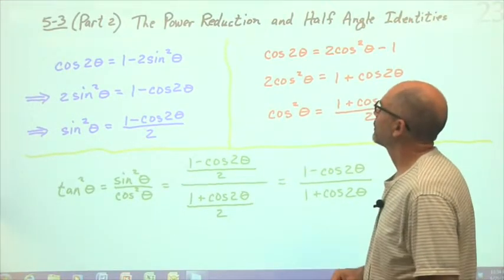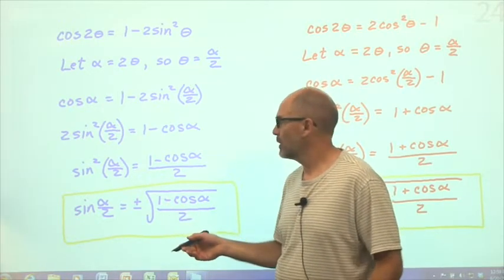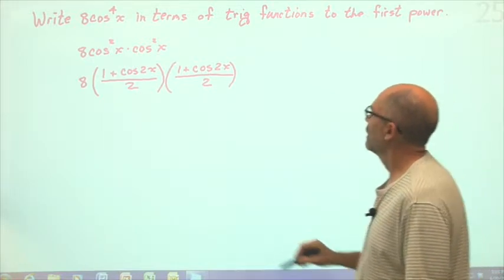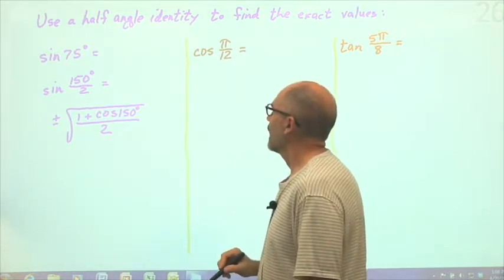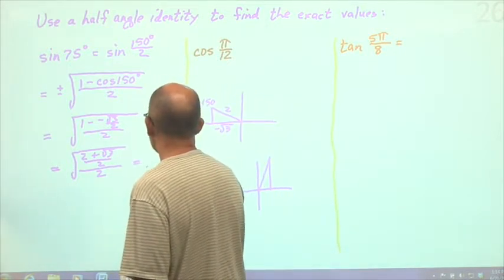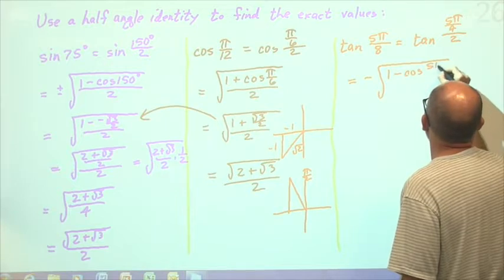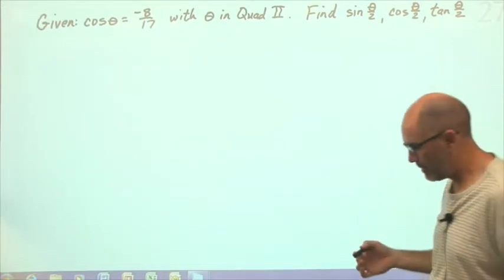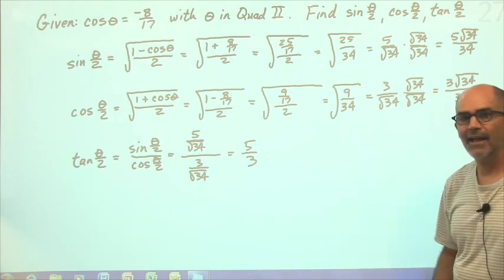MA 5 3 Part 2